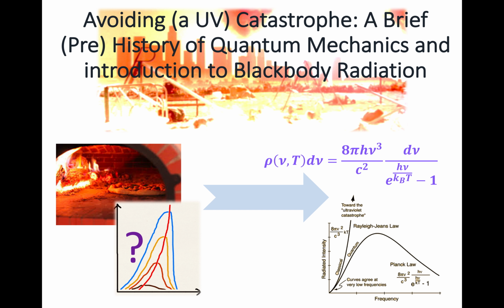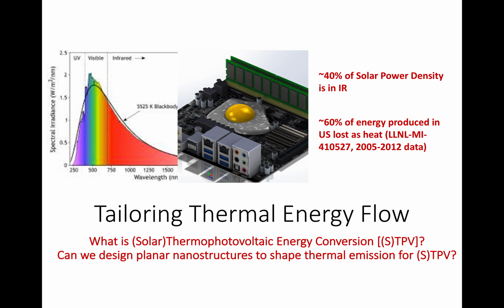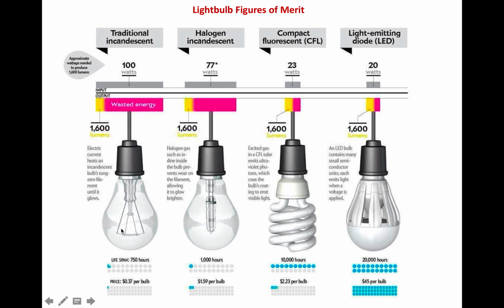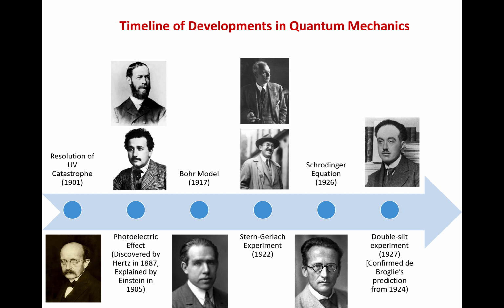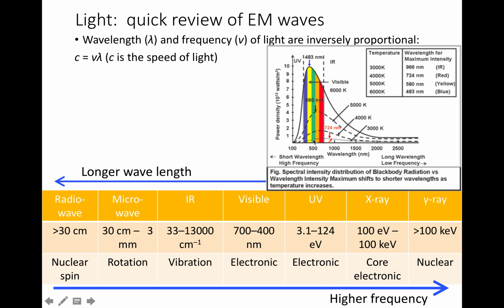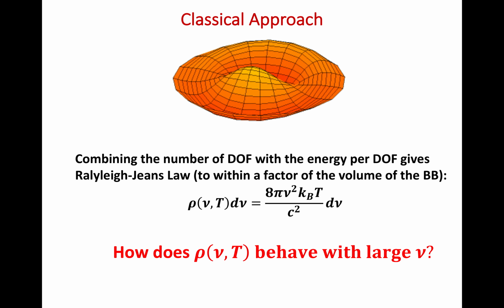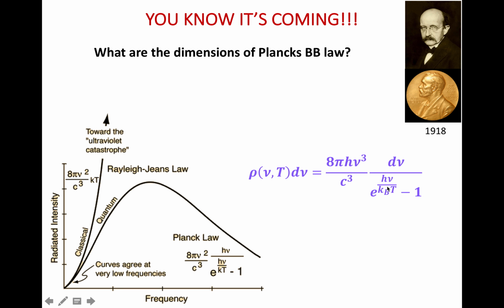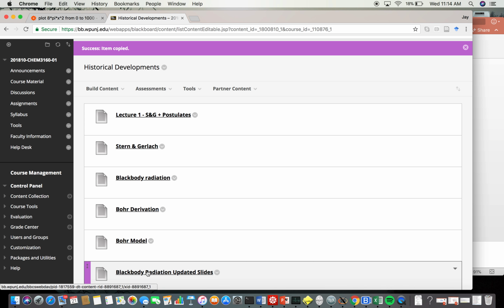Planck's Blackbody Law and Thermal Radiation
Chem 3160 lecture discussing thermal radiation, Planck's blackbody law, the UV catastrophe, and a few words on normal modes.